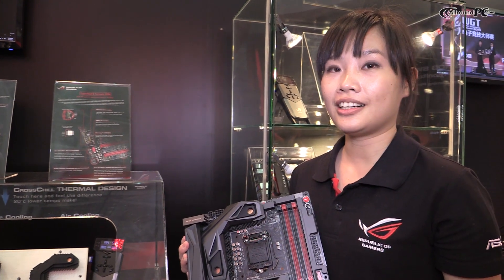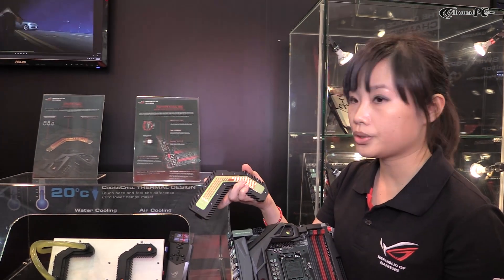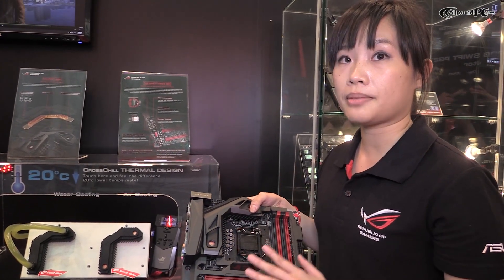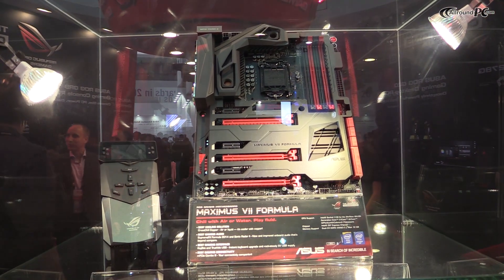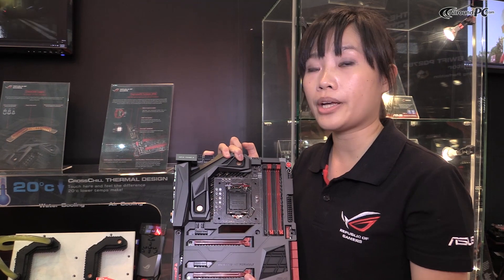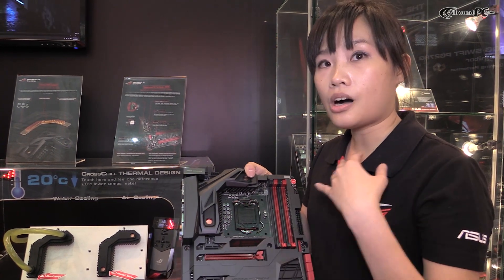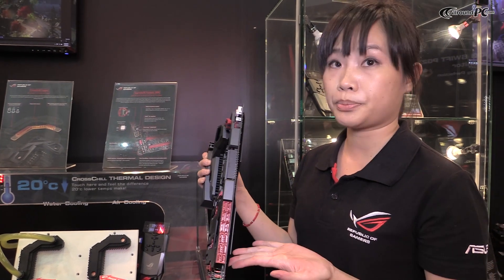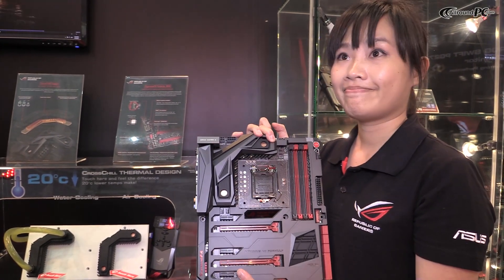computex 2014: ASUS ROG Maximus VII Formula Motherboard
In this video you can see the all new ASUS ROG Maximus VII Formula motherboard. It has special connectors for your watercooling and covers which will protect certain parts from damage. The SupremeFX audiochip is installed on an PCB which is seperated from the remaining PCB so the other components can't interfrere. More german information under